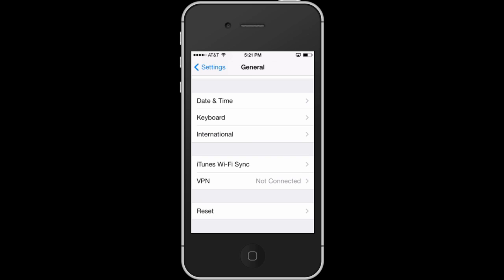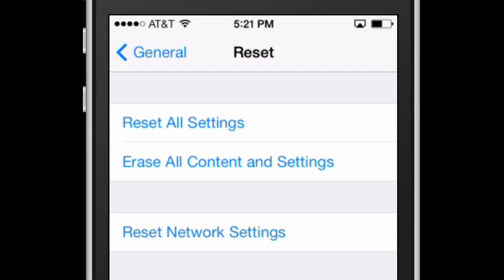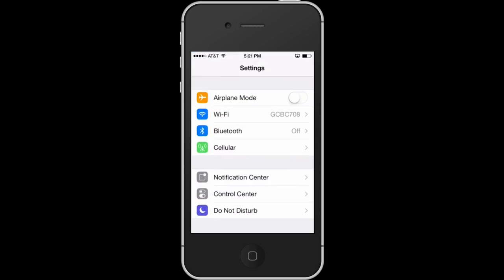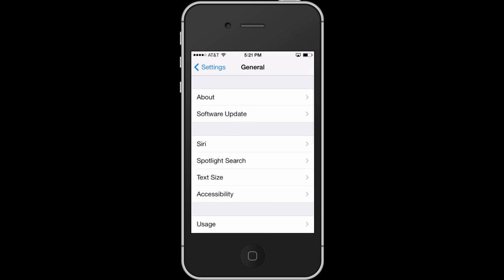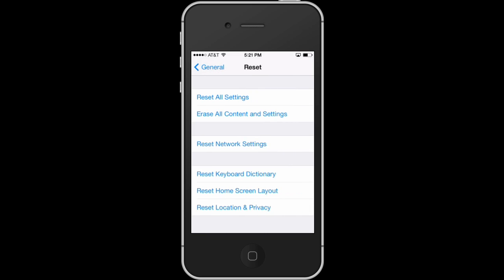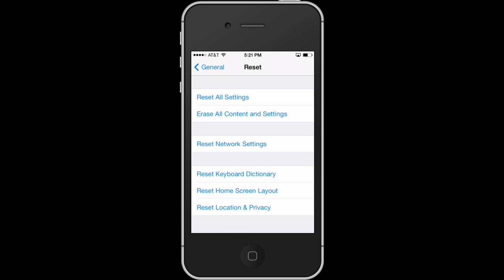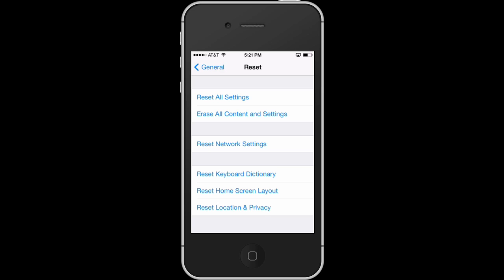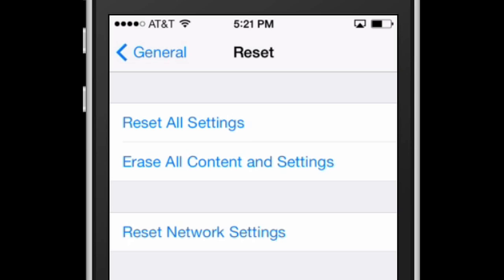How to Reset an iPhone Without Hooking Up to iTunes : iPhone Questions & Answers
Resetting an iPhone without hooking it up to iTunes is something that you can do from the "Settings" application. Reset an iPhone without hooking it up to iTunes with help from an expert who is proficient with all Apple products and able to provide OS/iOS instruction and troubleshooting in this free video clip.